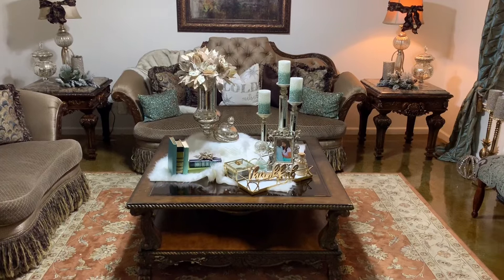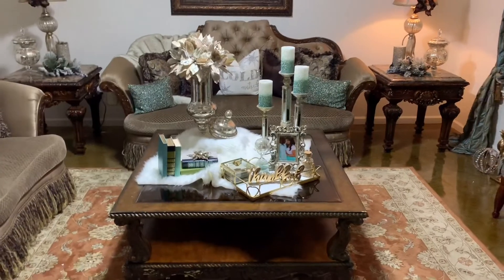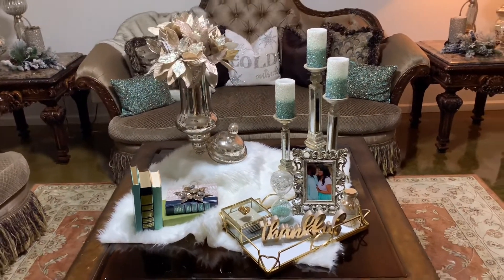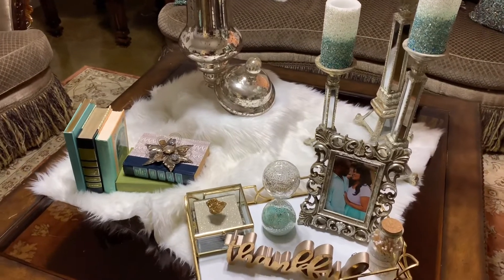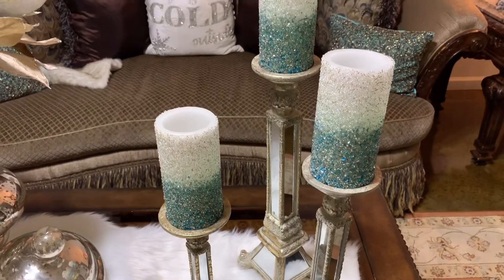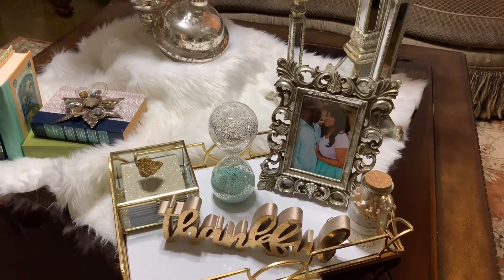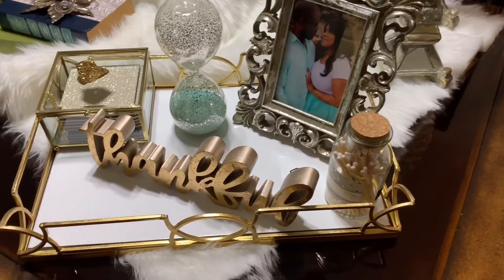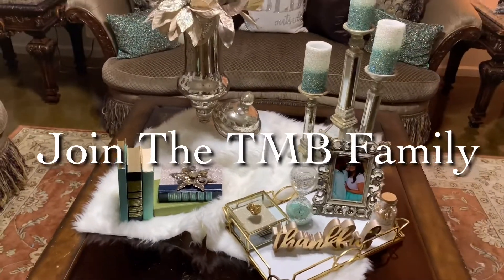Valentine’s Day/ Instagram Ready Coffee Table Styling Challenge